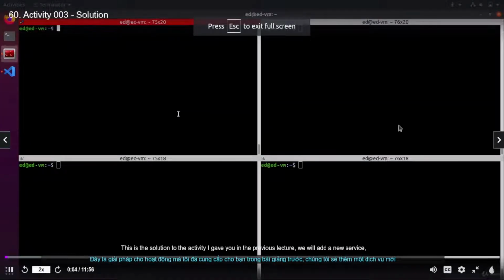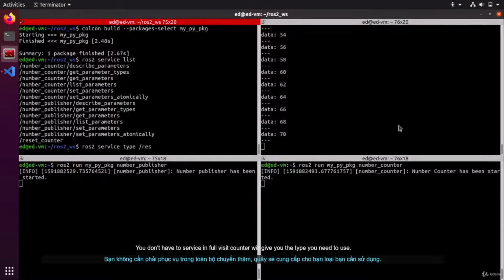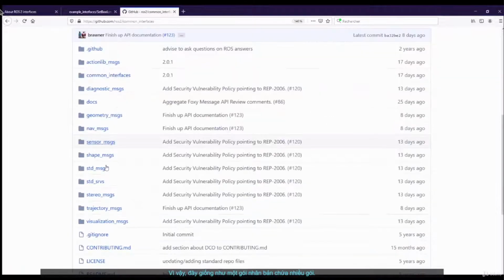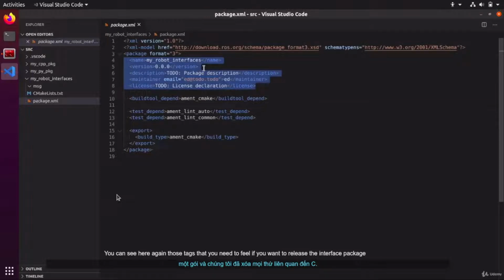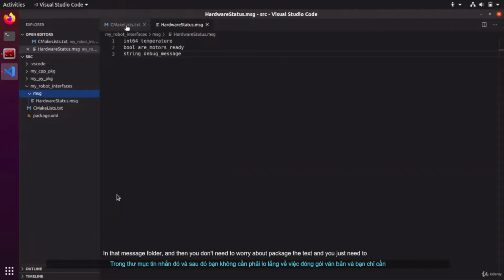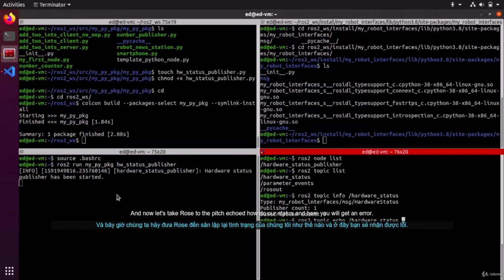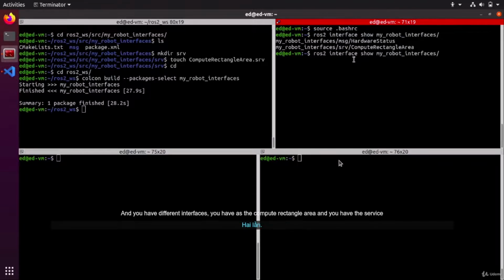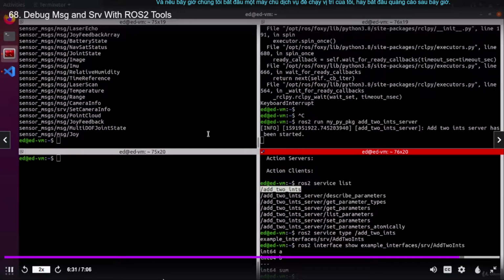Ros2: 60 - 68